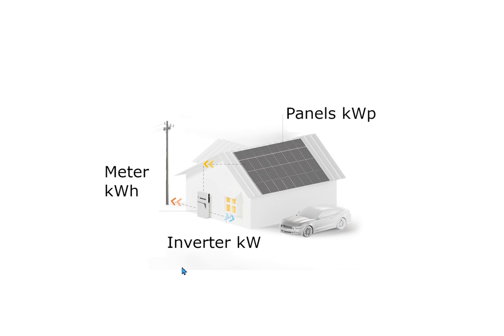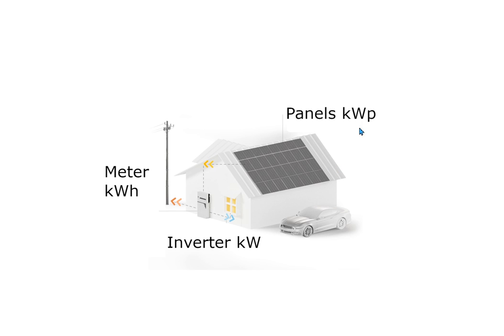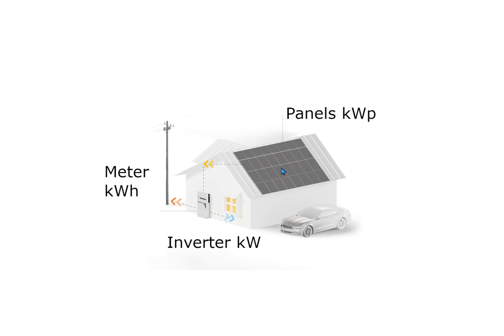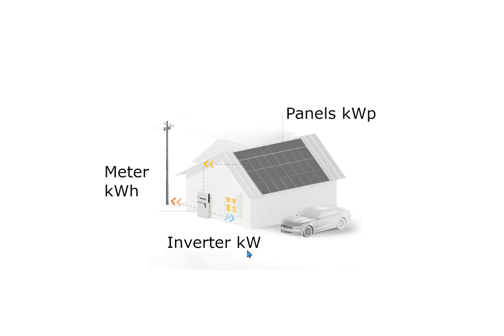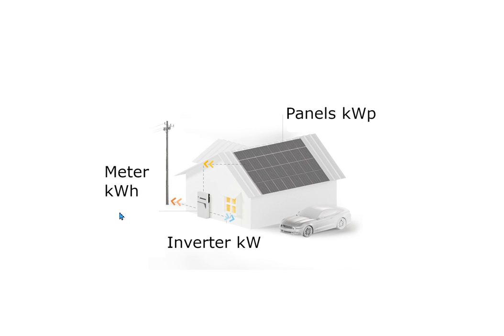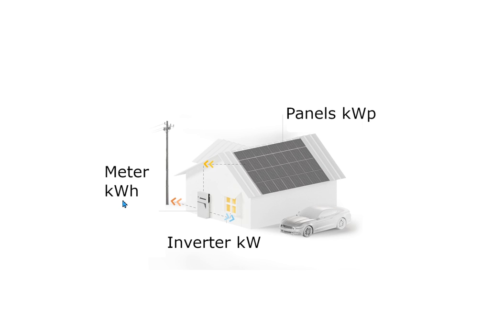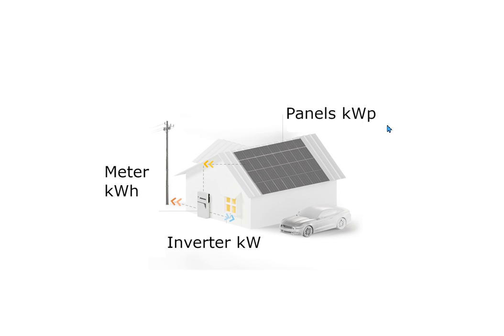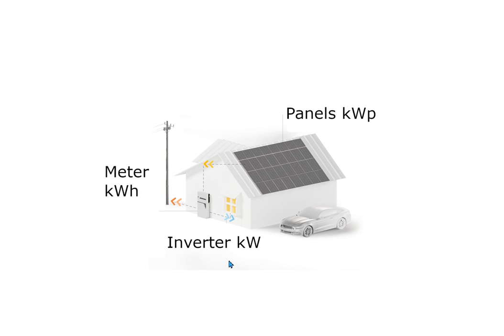Solar explained: You need to know kW, kWp and kWh | SolarThailand.biz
If you understand three concepts in solar tech you have the foundation to understand how solar works!

We take a look at kW, kWp and kWh: What makes these concepts different from each other and how do we use them to understand solar.

Title: Smart Solar Planning - How To Prepare For Solar Now, But Batteries Later | SolarThailand.biz

This video explores concepts used in solar technology, but also covers the following topics:

Solar Battery Installation
Solar And Battery Systems